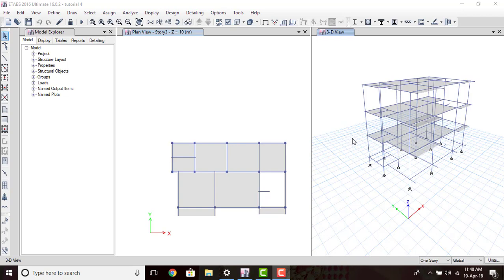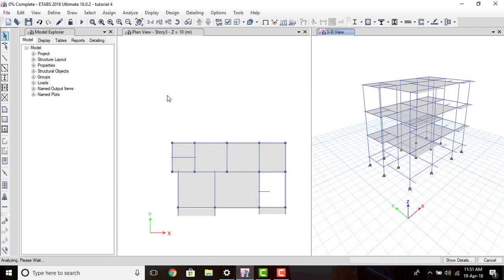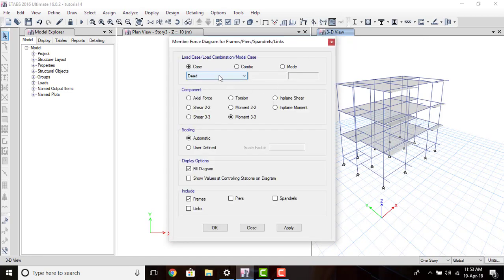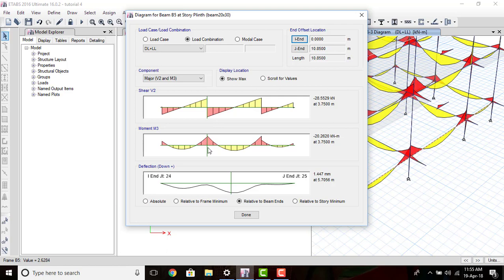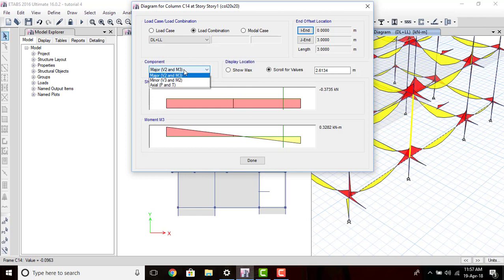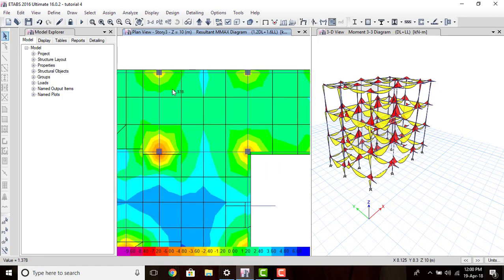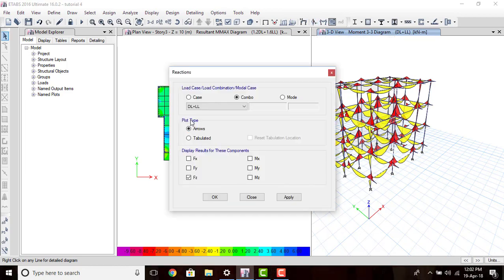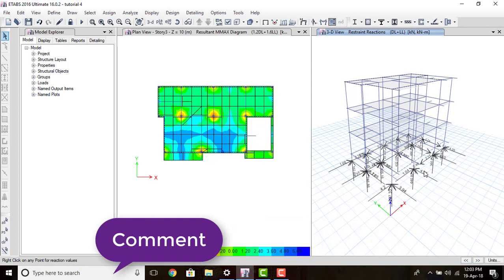ETABS Tutorial (5. Analysis of Building using ETABS)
** NOW FREE ** Download All the Workshop Materials & Excel Sheets **